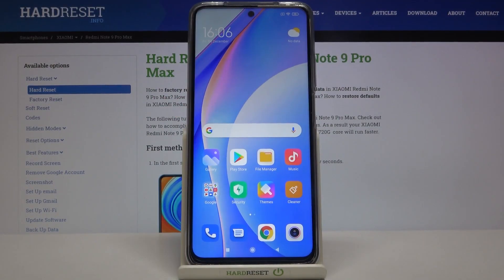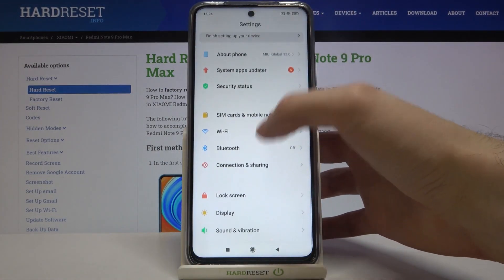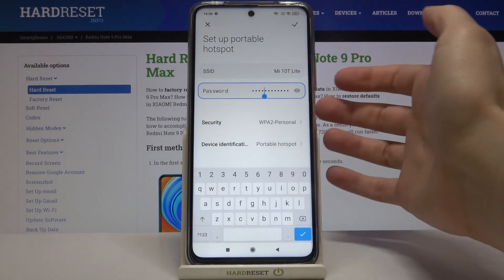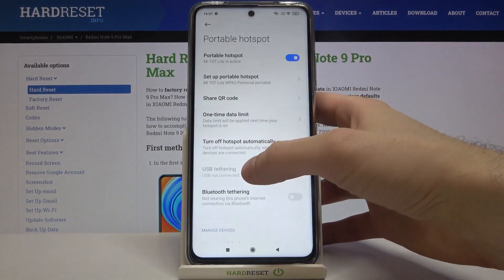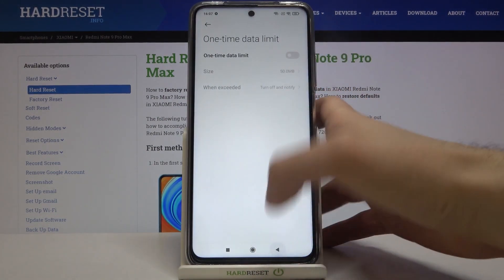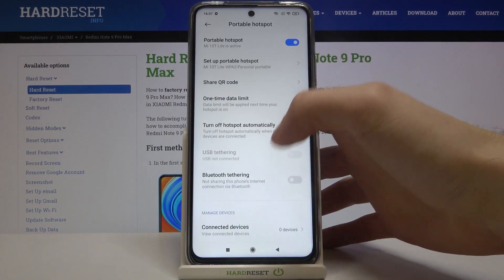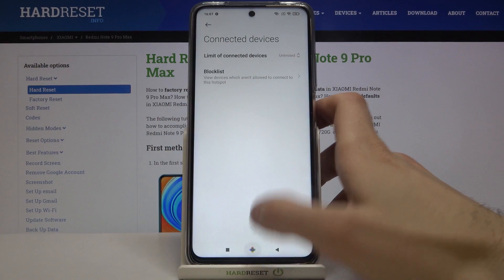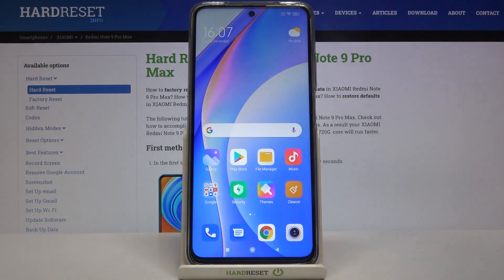How to Activate Portable Hotspot in Redmi Note 9 Pro Max – Share Network Connection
Check out more info about XIAOMI Redmi Note 9 Pro Max:
Are you looking for a way to effectively share your mobile hotspot in XIAOMI Redmi Note 9 Pro Max? Would you like to share the Internet with other mobile devices? In the presented video, we show you how to successfully enter the settings that allow you to create a mobile hotspot in XIAOMI Redmi Note 9 Pro Max. If you are looking for a way to share the internet through your Xiaomi phone, follow the attached instructions and successfully create your personal hotspot. Follow the video and easily start using the shared internet on your laptop, tablet, or any different mobile device. Visit our HardReset.info YT channel and discover many useful tutorials for XIAOMI Redmi Note 9 Pro Max.

How to create a mobile hotspot in XIAOMI Redmi Note 9 Pro Max? How to turn on the portable hotspot in XIAOMI Redmi Note 9 Pro Max? How to share Wi-Fi in XIAOMI Redmi Note 9 Pro Max? How to allow portable hotspot in XIAOMI Redmi Note 9 Pro Max? How to set up a portable hotspot in XIAOMI Redmi Note 9 Pro Max? How to configure hotspot on XIAOMI Redmi Note 9 Pro Max?